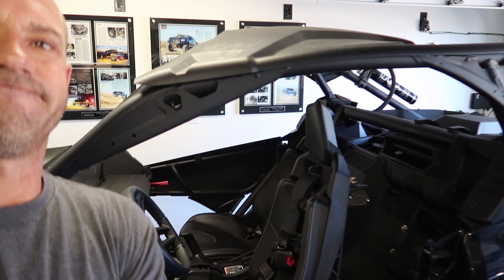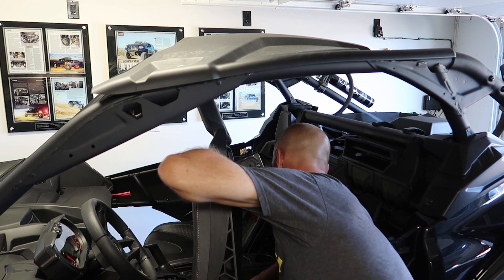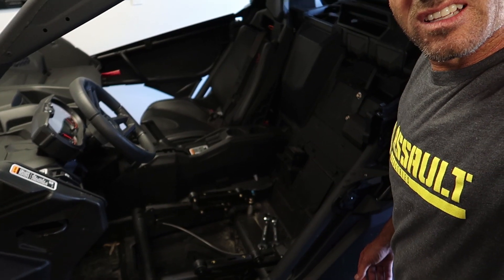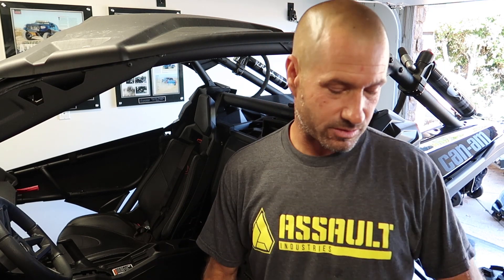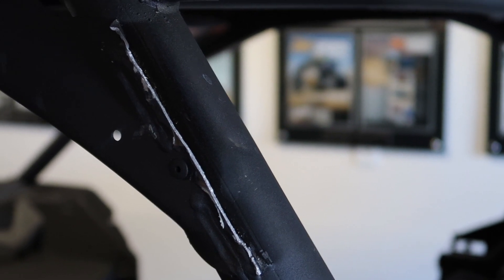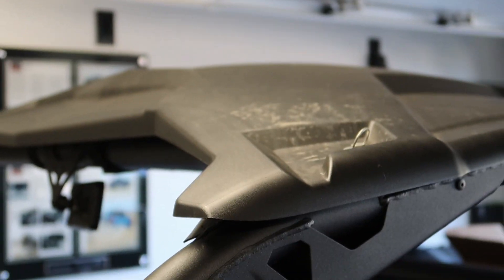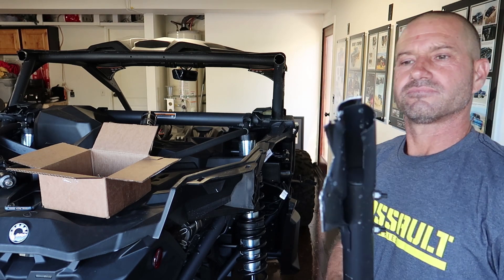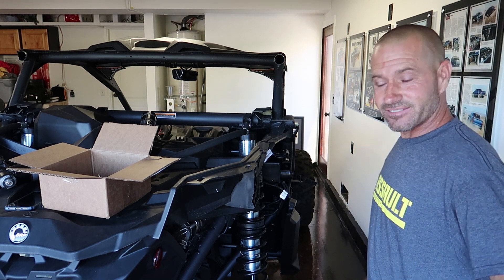Cutting Up A BRAND NEW 2019 Can-Am X3!!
So we just picked up the 2019 can-Am Maverick X3 build for Hello Janey and I've already started taking it apart. Got the seats taken out, the fenders taken off, and started to cut the cage off! More progress coming soon!